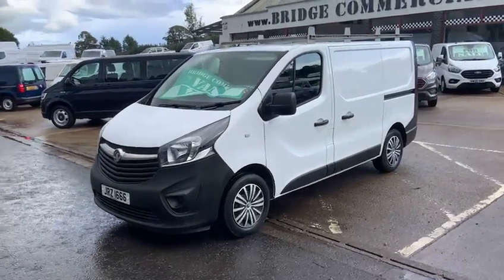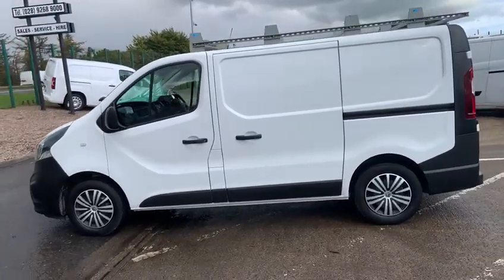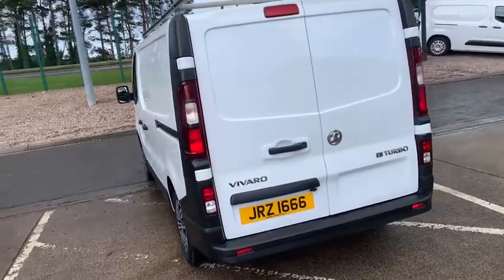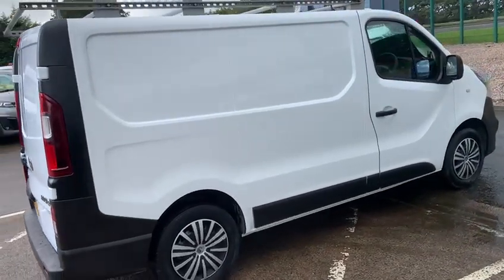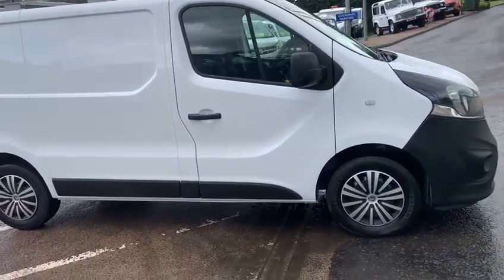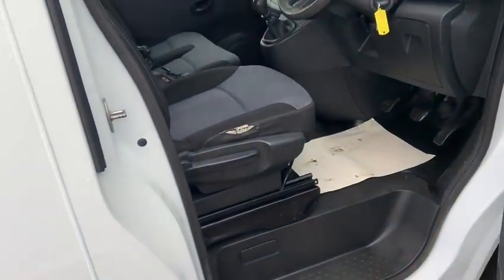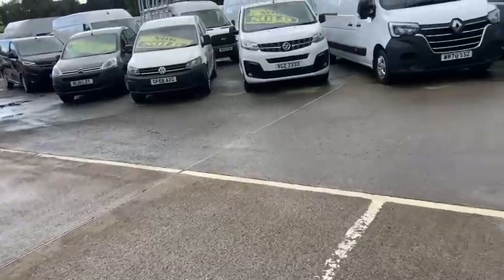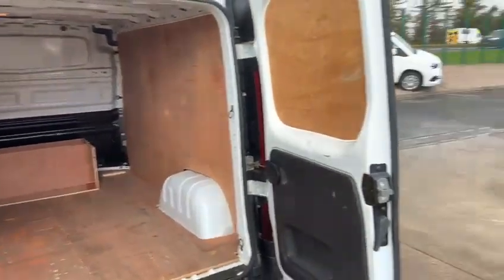192806 Bridge Commercials Ltd 2015 Vauxhall Vivaro SL27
2015 Vauxhall Vivaro SL27 120 BHP with Electric Windows & Mirrors, MP3 Socket, Bluetooth, Remote Central Locking Finished in white